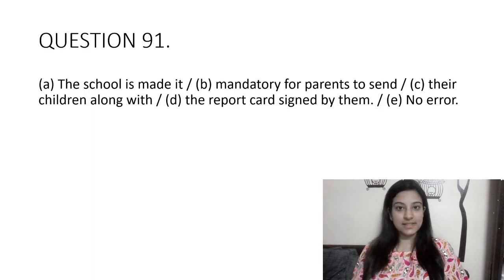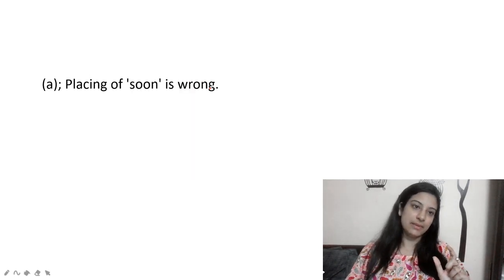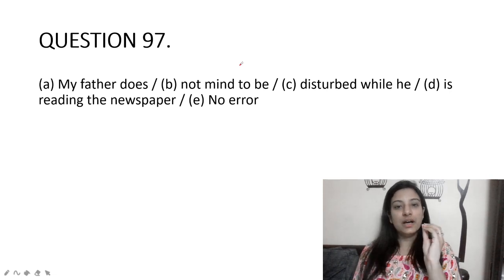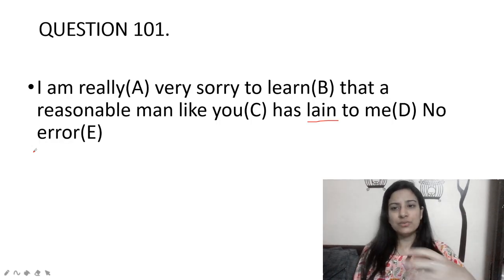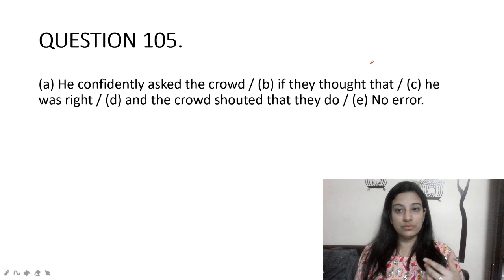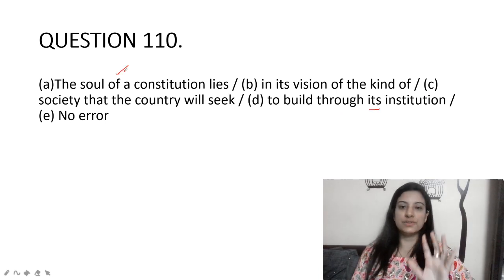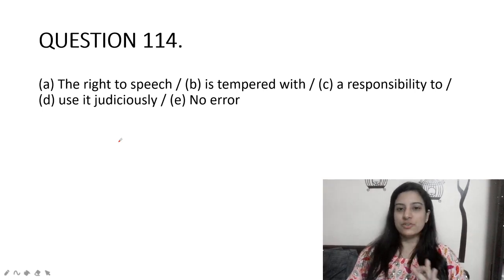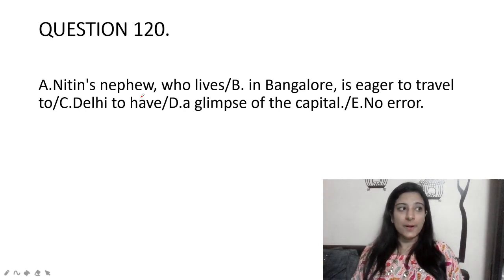ERROR DETECTION-5 | BASIC SERIES | TARGET IBPS PO | SAKSHI PAHWA